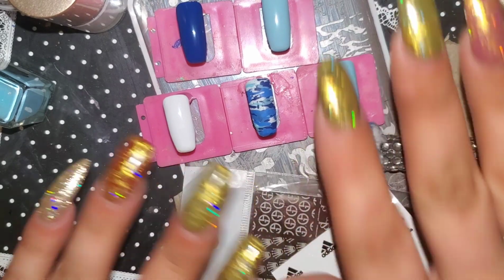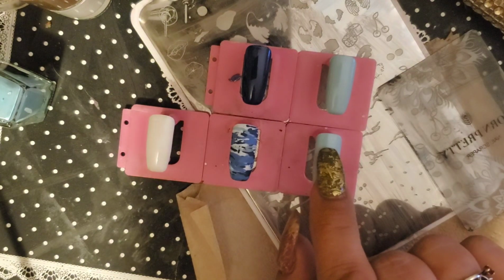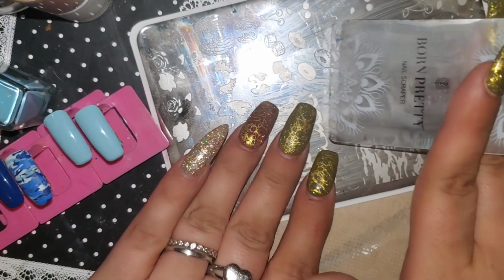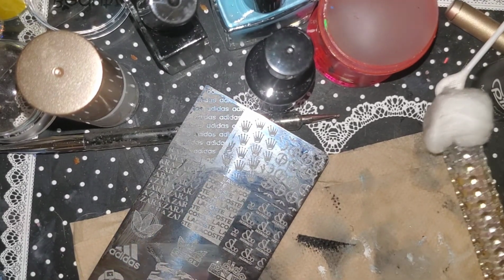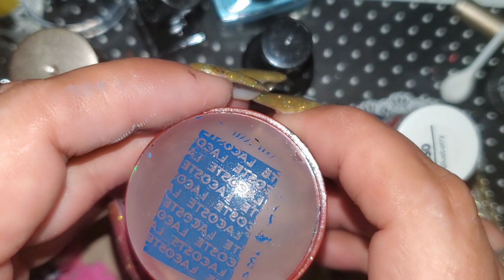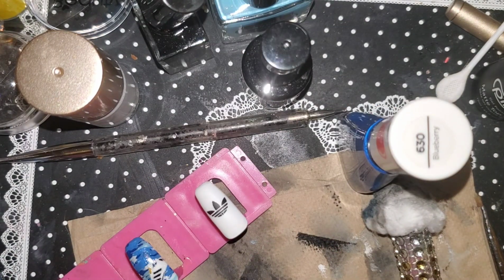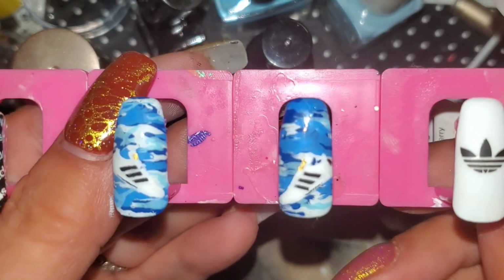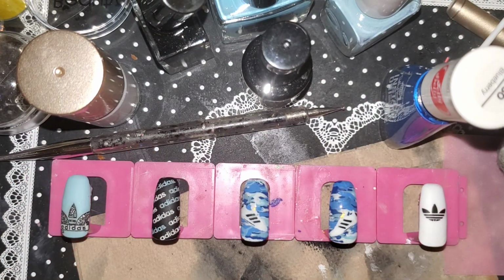Blue Camouflage Adidas Nails Using Cjs-87 and Mundo De Unas Mod.347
tipztoezandnailbling

•PRODUCTS USED-

●MUNDO DE UNAS STAMPING PLATE MOD.347/ Mundo De Unas

●ETERNAL NAIL ENAMEL SET (baby blue)/Ebay

●SALLY HANSEN JELLY BELLY INSTA-DRI NAIL ENAMEL (#630 Blueberry) /Ebay

●WHITE UKIYO GEL POLISH/ ALIEXPRESS
~US $1.89  35%OFF | Ukiyo 15ML Gel Varnish Black White Red Color Nail Gel Polish Soak Off Nail Art Gel Polish Semi Permanent Nails Lacquer Varnishes

●BORN PRETTY BABY BLUE #9 STAMPING POLISH/ ALIEXPRESS

●Born Pretty (BP-BW05 Nile River) Stamping Polish/ AliExpress
~US $2.76  35%OFF | BORN PRETTY Stamping Nail Polish Colorful Stamp Template Printing Polish Nail Stamp Stencil Nails Varnish 6ml 15ml Manicurings

●Beauty Bigbang Clear Jelly Stamper/ AliExpress
~US $3.58  40%OFF | BeautyBigBang Plastic Silicone Nail Stamper Kits Rubber Head Scraper Clear Jelly Flower Handle Stamp Stamping Plates Polish

•Pueen 4.0 Clear Silcone Stamper/ Amazon •

●NICOLE DIARY DOUBLE SIDED DETAIL BRUSH WITH DOTTING TOOL/ ALIEXPRESS●
~US $0.50  26%OFF | NICOLE DIARY dolphins Elk Nail Art Stamping Plates Animals Cat Flower Floral Image Stamp Stencil Template  Printing Tool

 NAIL DISPLAY /AliExpress•
~ US $1.99 | 10pcs nail detachable practice display stand nail art frame manicure holder with false nails tips for design show polish tools

•Snap On Nails For Display/ AliExpress •

•Full Beauty Regular Foil Glue/ AliExpress •

●MUNDO DE UNAS STAMPING POLISH (White#1)(mini Neon Blue#30)/Mundo De Unas ●#1~

•PINE Gel No Wipe Topcoat (3PK Base_Shiny_Matte) / Amazon •

•Cotton Claw (2pk)/Amazon •

•Bling on cotton claw / Rhinestone Adhesive Sheet•
Local Dollar Tree

•Easkep 86watt  UV- LED Gel Curing Lamp/ Amazon •

~Editing Apps and Recording Device.
•Samsung Galaxy S10+
•Edited with VivaCut Pro App
•Intro Maker App, Intro Maker with pink camera on app cover also used for outro.

4340 N. Ozark Avenue
Norridge, IL 60706

I sincerely ❤️💖😊 appreciate every person who takes time to watch my video, like my video, or comment...Thank you so much, you are all so sweet and kind!